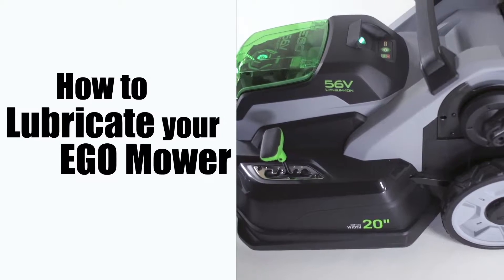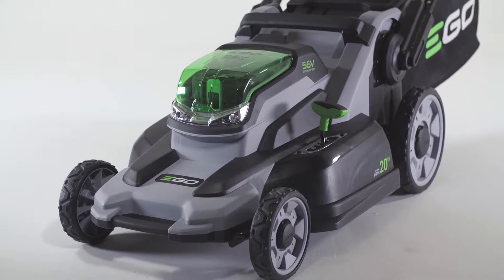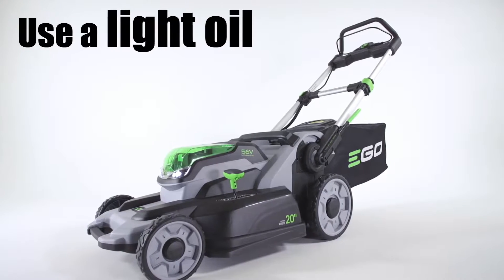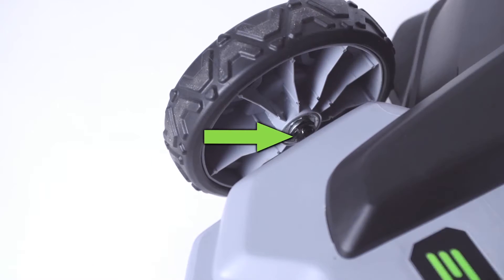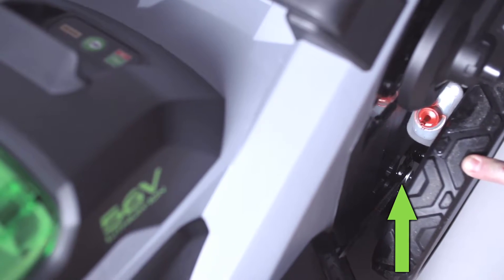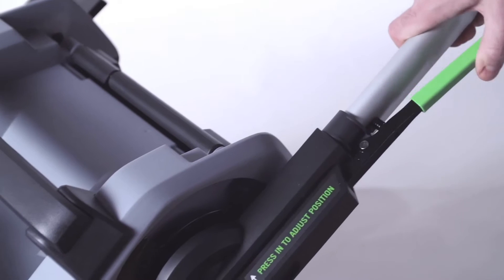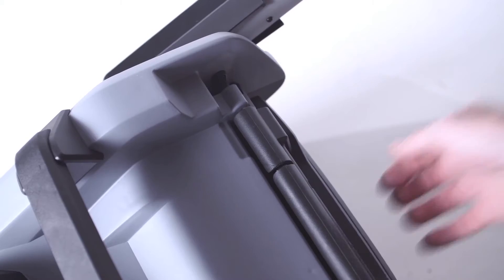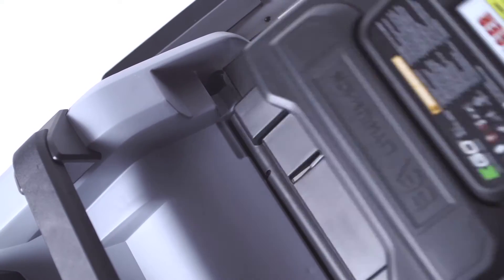How to Lubricate Your EGO Lawn Mower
Keeping your mower well oiled is essential to maintaining its best possible performance. See what areas need to be well lubricated and how to keep them oiled up, and check out for this amazing product!